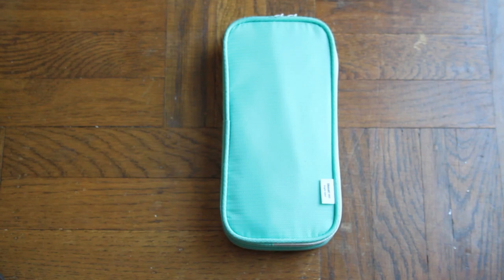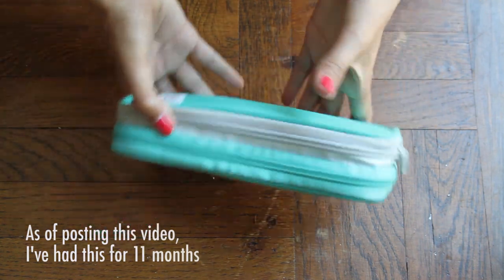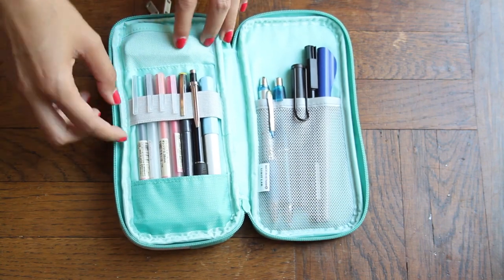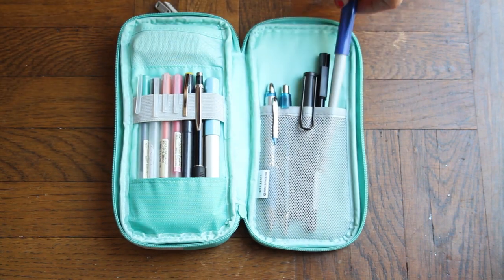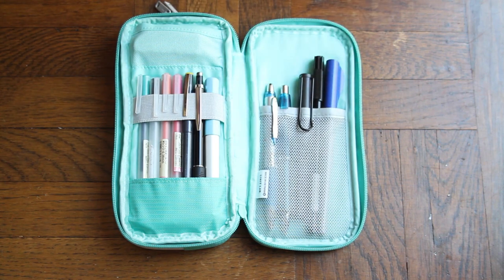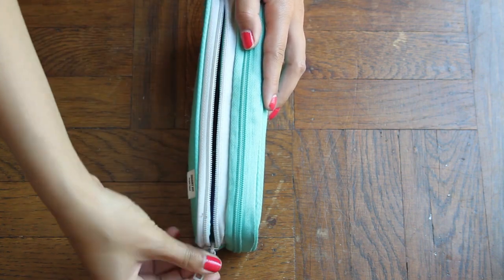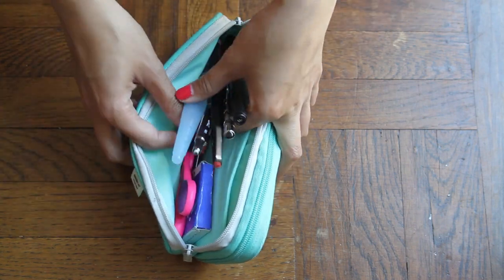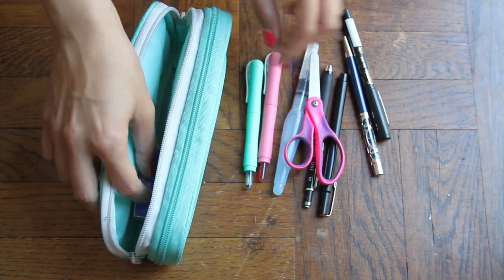Lihit Lab: What's in my Japanese pencil case!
Let's peep at my pencil case and see what's in it, featuring the Lihit Lab Smart Fit Double! The case is a Japanese brand, and of course I have to share it. This is probably one of the best large pencil cases that I've ever owned. I'm mostly showcasing the pockets to give the viewer a general idea of the size of the case.

Everything in this video is purchased with my own money.